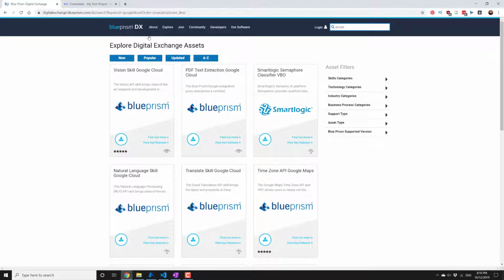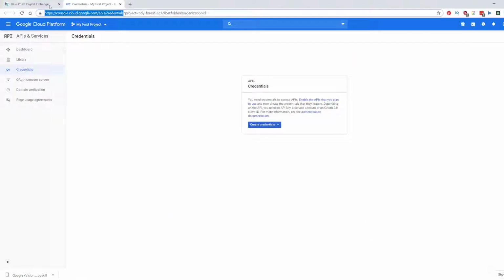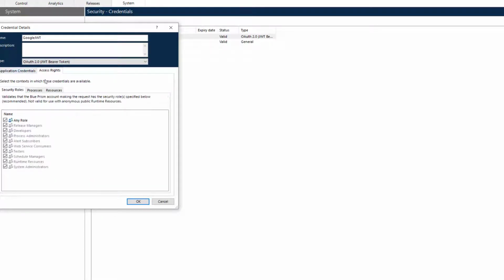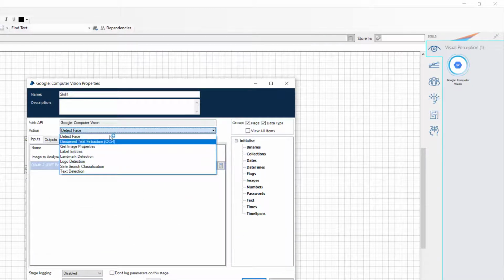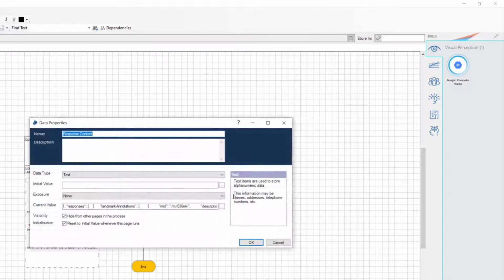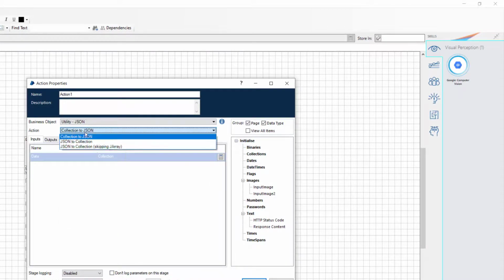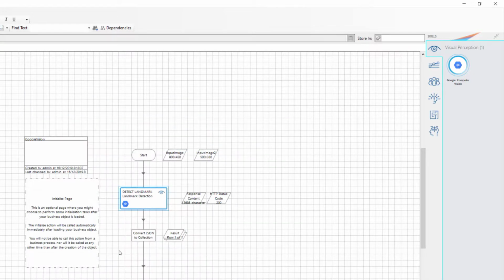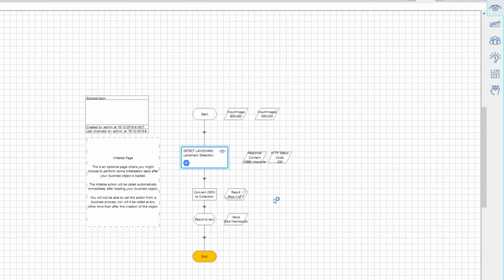Blue Prism Skills - Google Vision Tutorial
Tutorial on how to setup Google Vision to recognize a landmark!